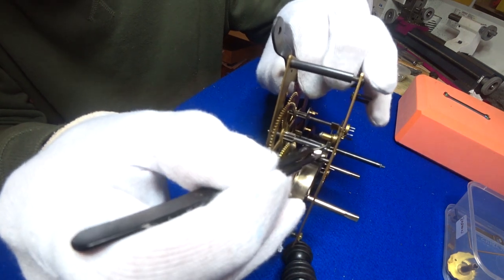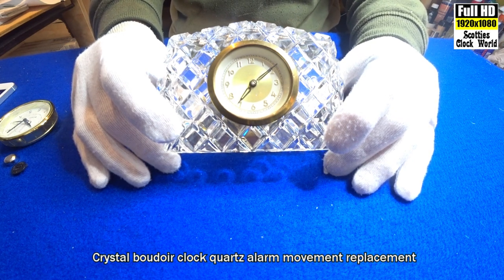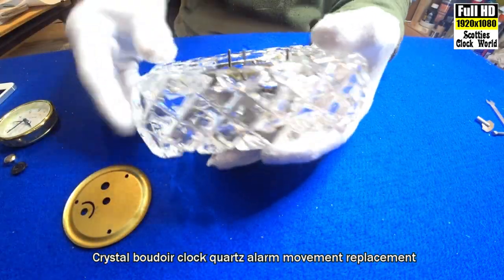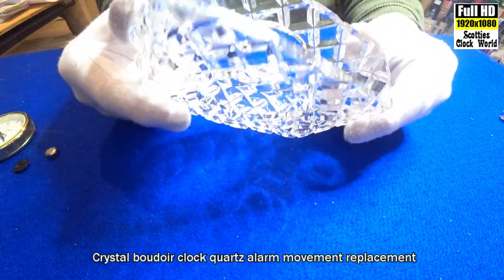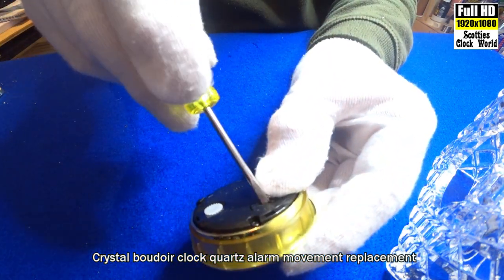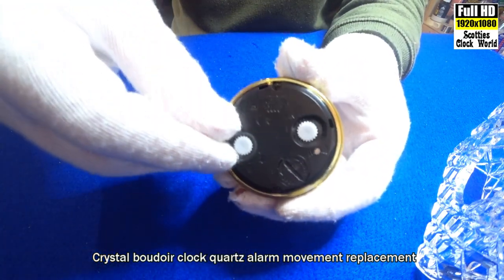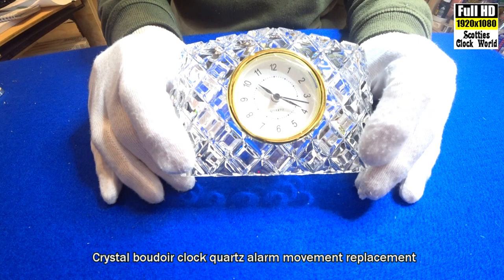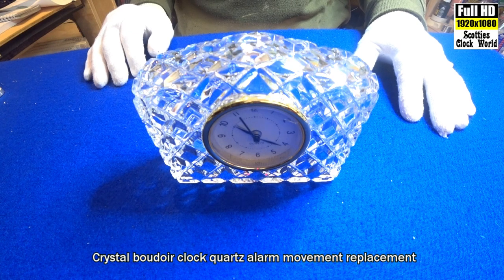Replacing the mechanical movement of a crystal boudoir clock with a quartz alarm one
In this video I replace the mechanical movement in a Mid Century German crystal boudoir clock with a new quartz alarm movement.